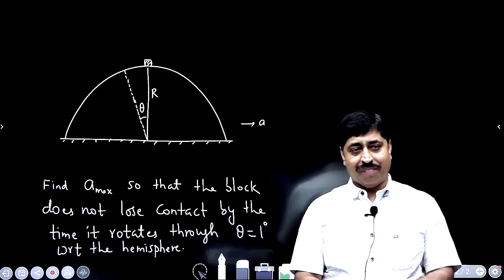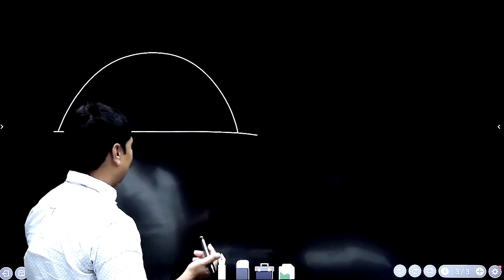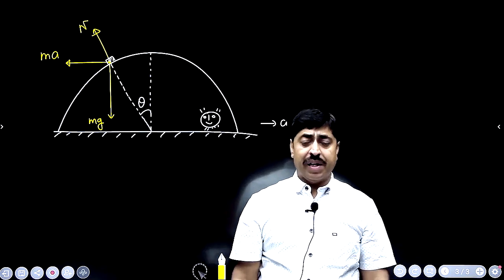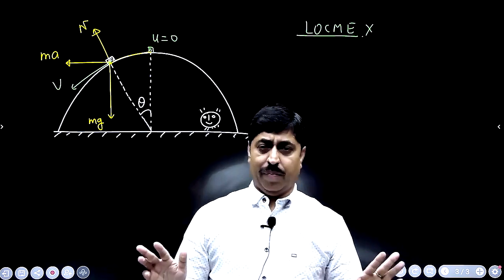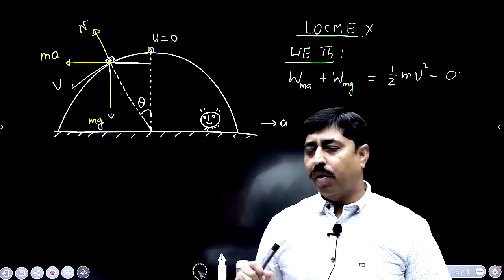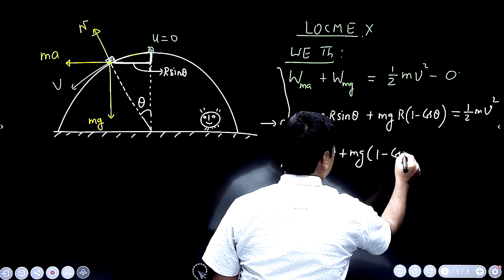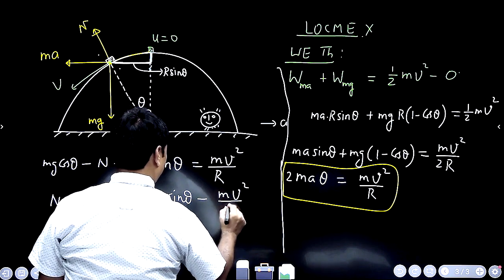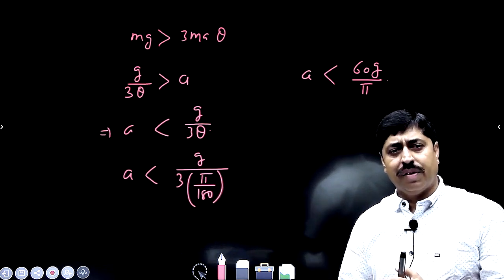Mechanics problem for JEE ADVANCED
Shashi Bhushan Tiwari (SBT) is offering online courses for JEE 2025, 2026 and 2027.
There are two levels of memebrship - PLATINUM and GOLD.
PLATINUM members are entitled to maximum number of problem videos on this channel.
GOLD members also get exclusive videos which are not available to public.
Link to join:
Shashi Bhushan Tiwari is a famous author and books by him are highly recommended by JEE Toppers.